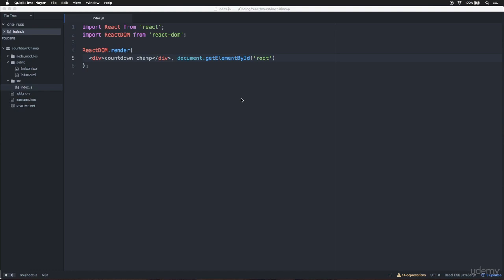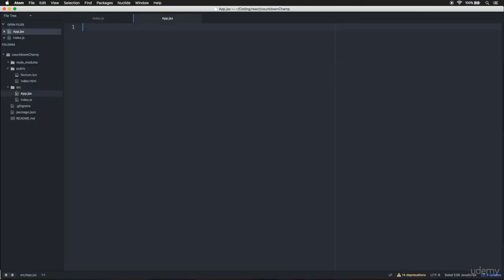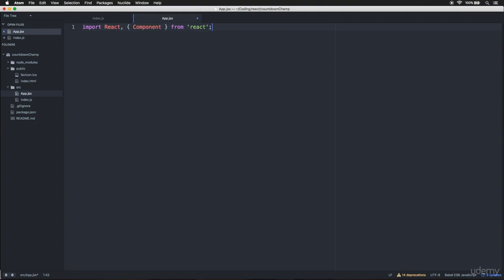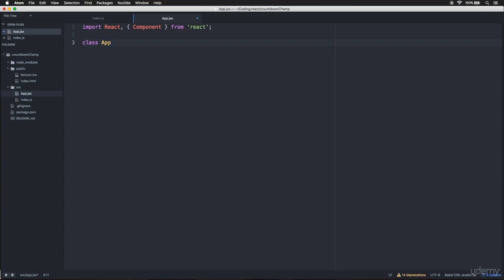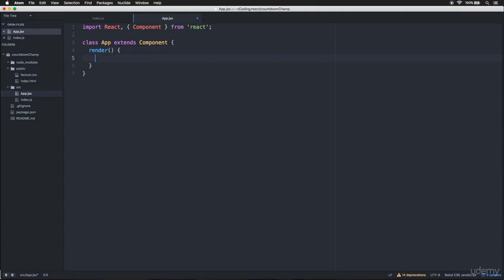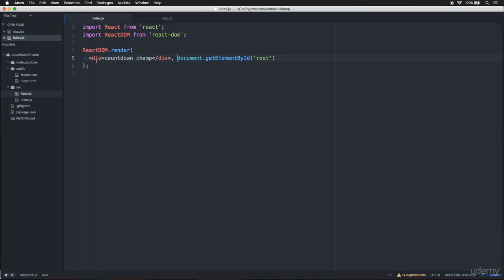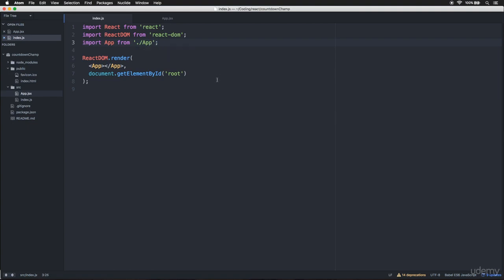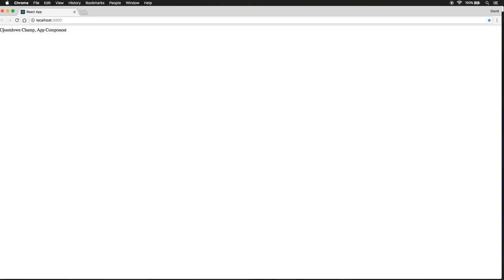Lesson #4 - React JS and Redux | Mastering Web Apps